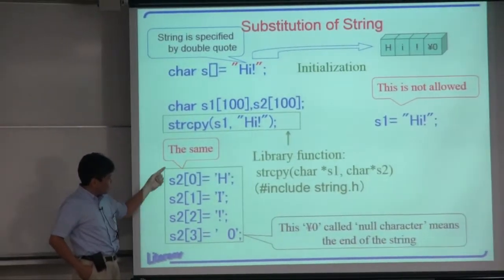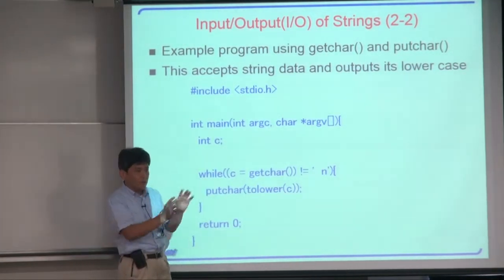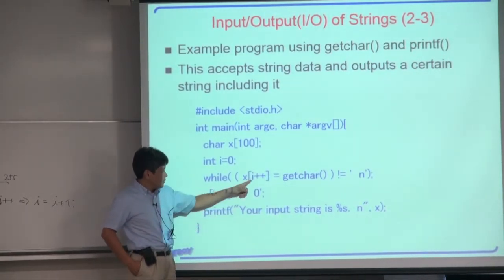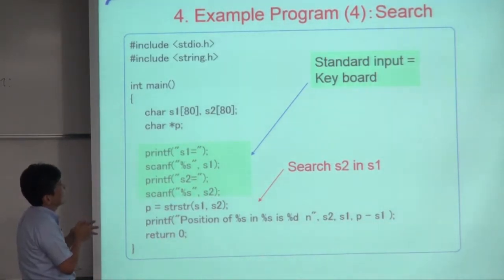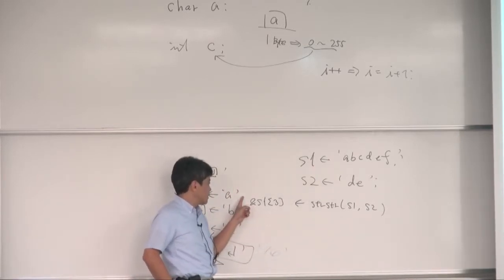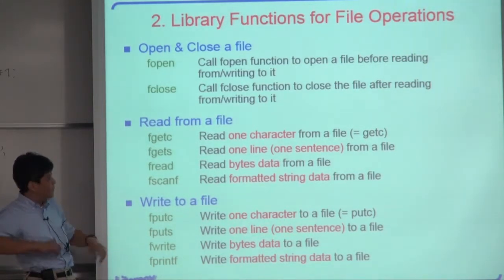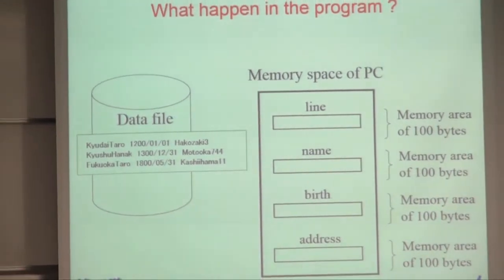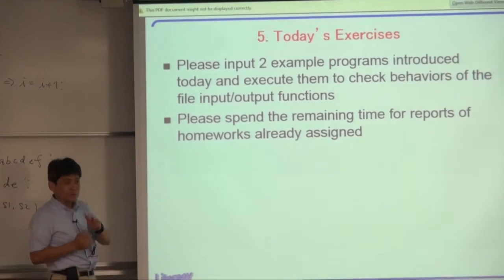G30 Undergrad 2013 Basic of Information Processing vol.10